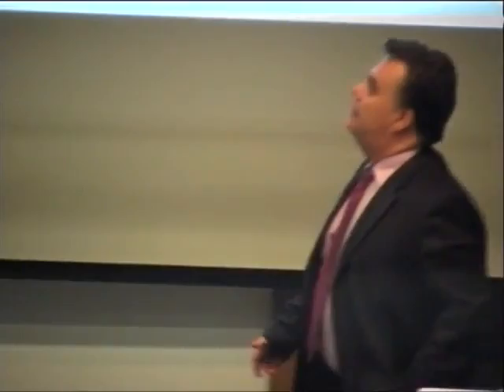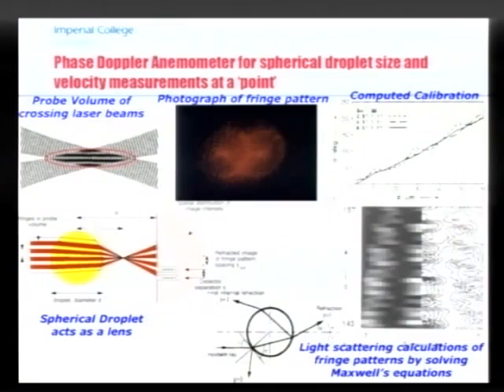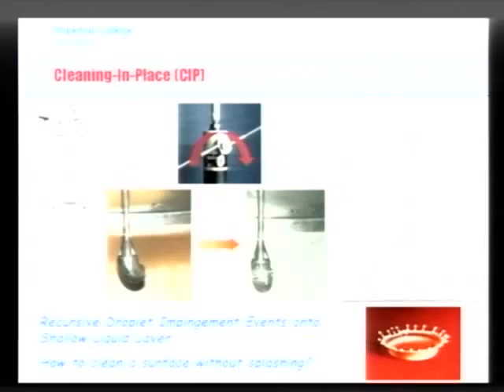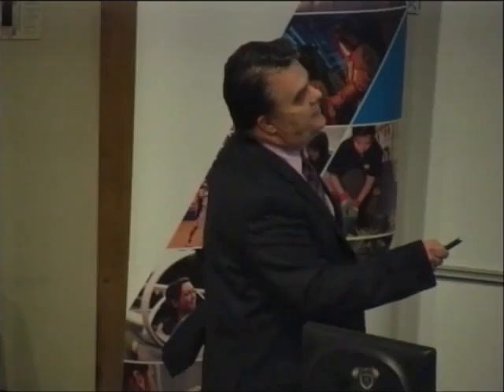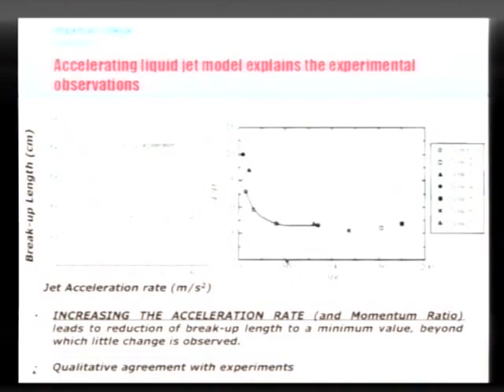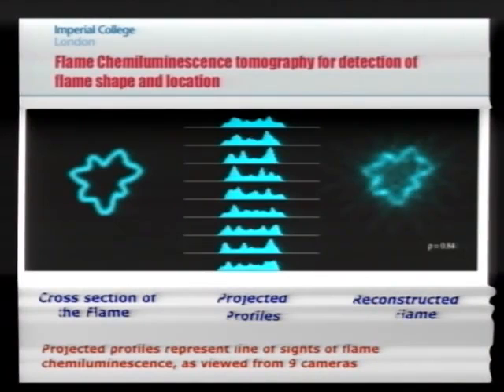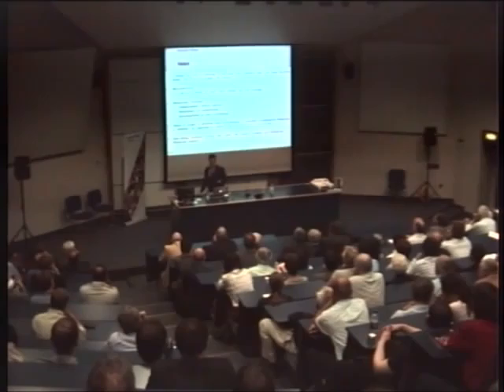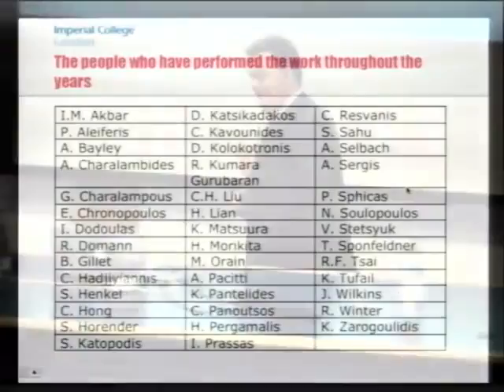A random walk through droplets, powders and flames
Discover the physics that links the dispersion of droplets in rocket engines and the flow of washing power production. Professor Ioannis Hardalupas delivers his inaugural lecture. Recorded at Imperial College London on 2 June 2011.